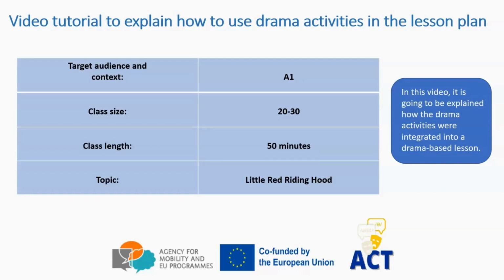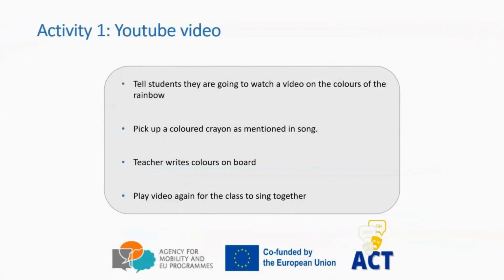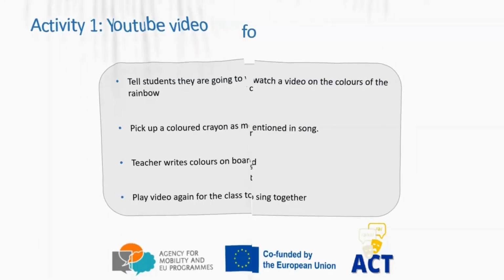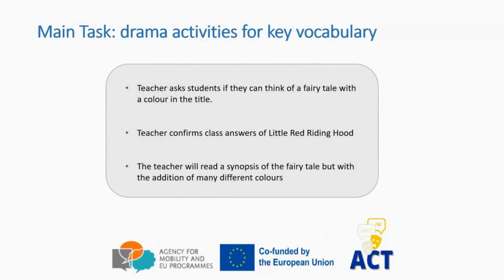How to Use the Drama Activities in the Lesson Plan: Little Red Riding Hood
Video by: Catherine Potts